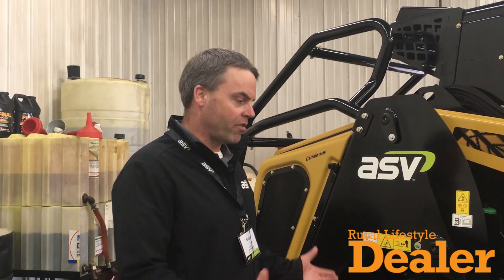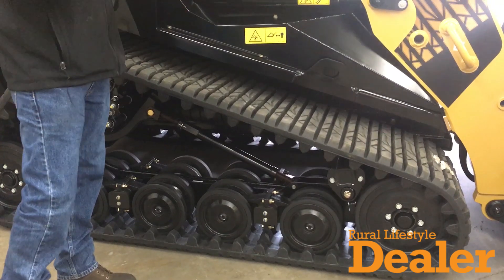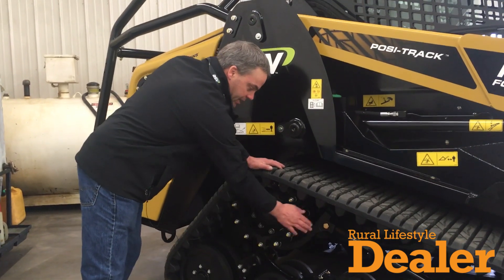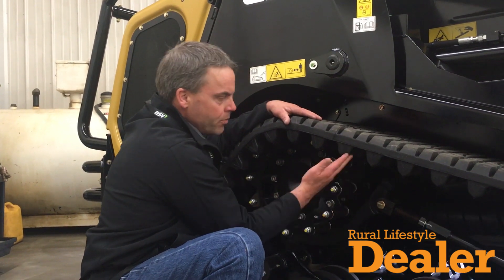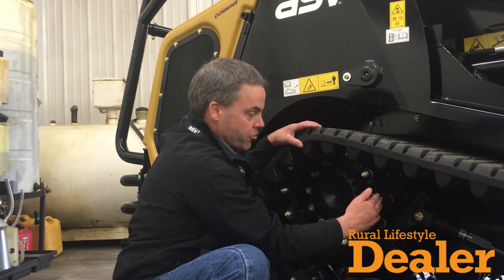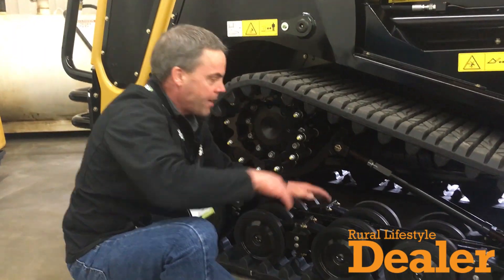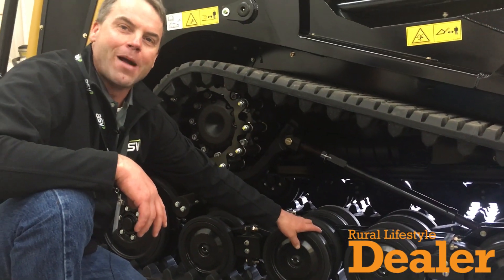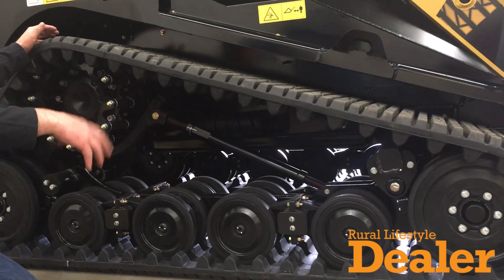ASV's Posi-Track Undercarriage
Buck Storlie, product line manager for ASV, outlines the specifications and advantages of the company's patented Posi-Track undercarriage for its compact track loaders and skid steers.